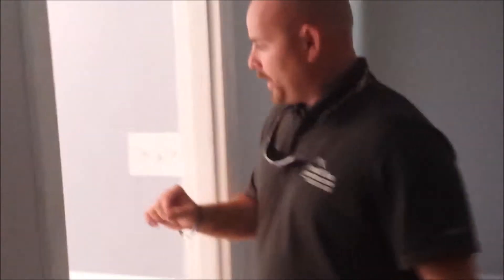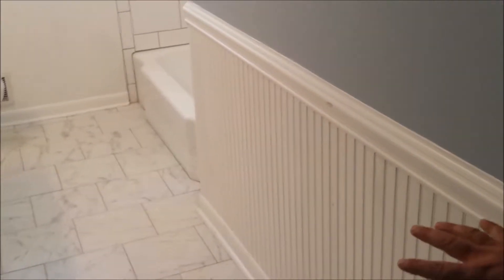renovation transformation video AFTER Bathroom 1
Renovation Transformation Video

Hall Bath